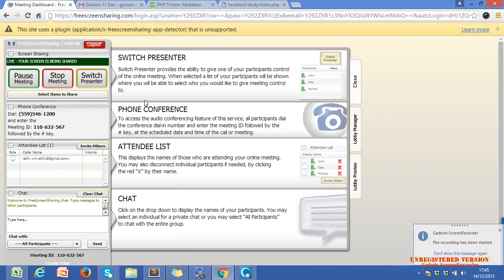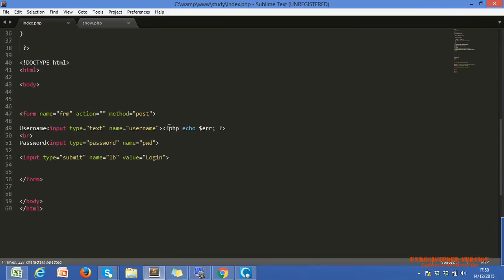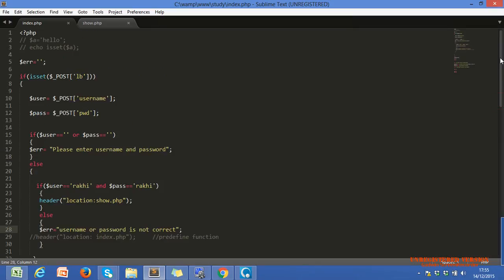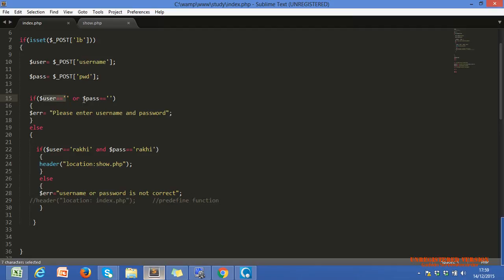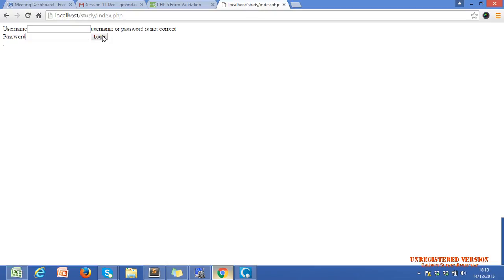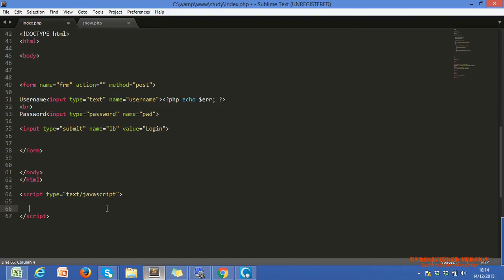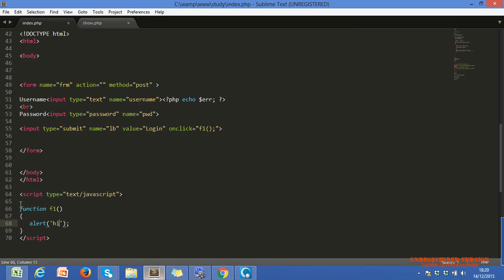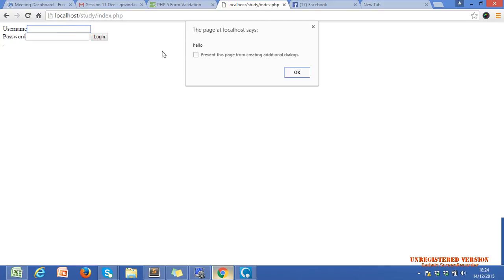ScreenRec 12 14 15 at 05 45 PM